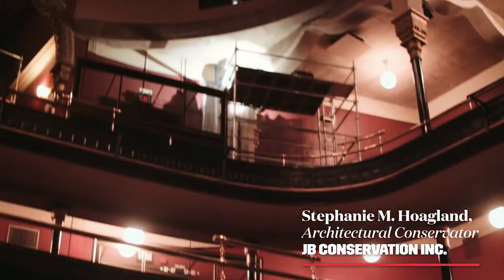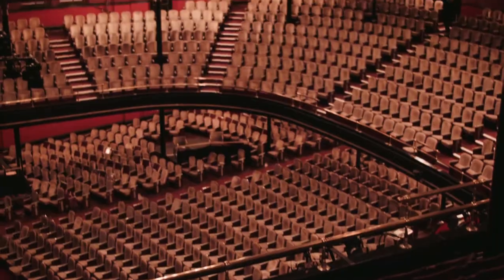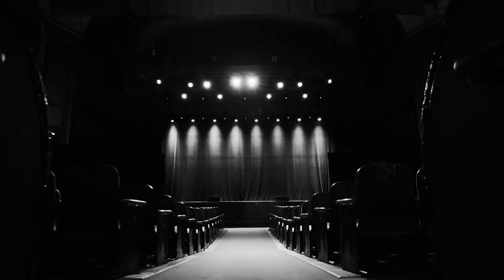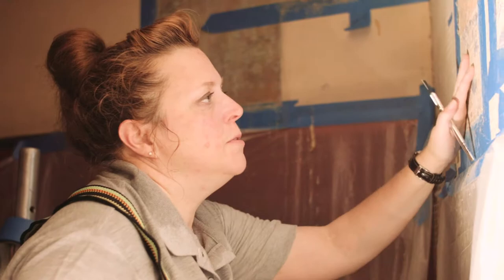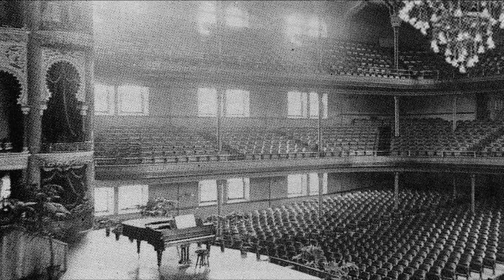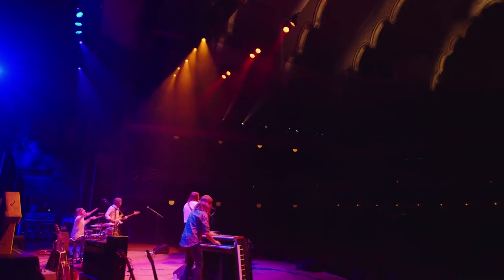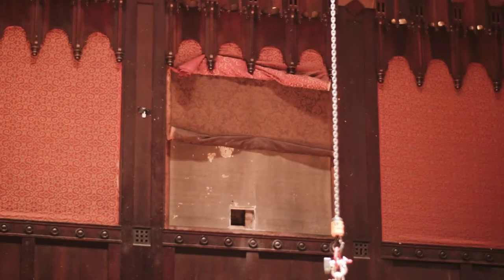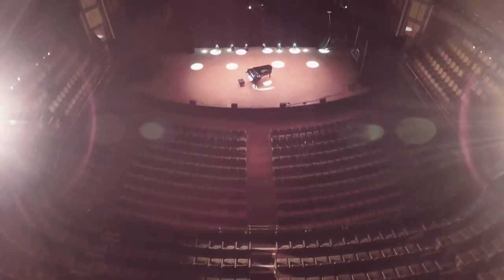Investigating Colour | Shine a Light on Massey Hall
Architecture Conservator Stephanie Hoagland on paint finishes investigations at Massey Hall.

The Music in this video is used by permission, courtesy of Whitehorse/Six Shooter Records